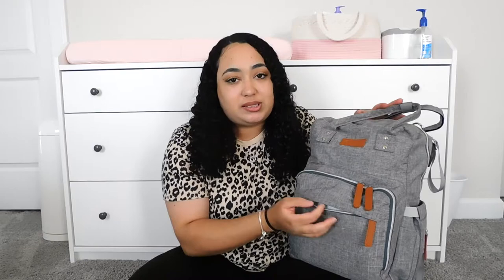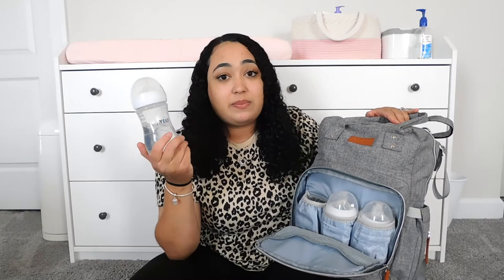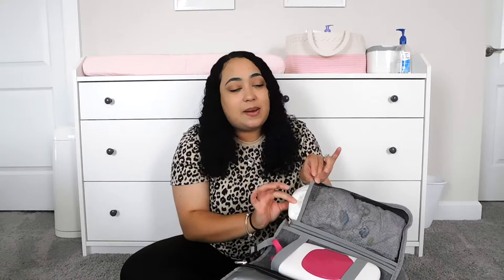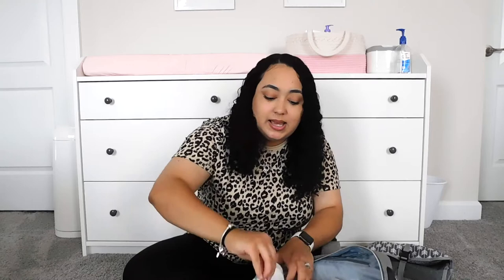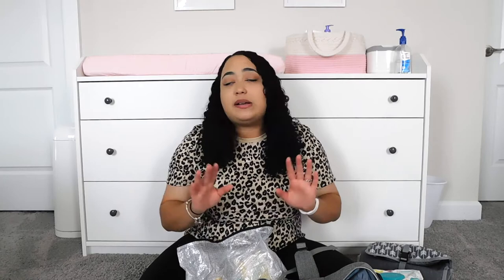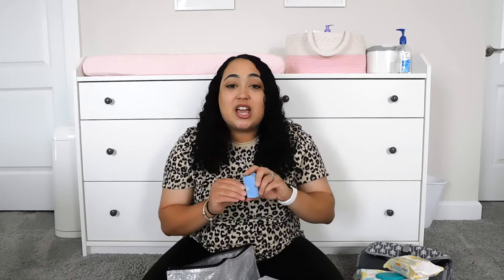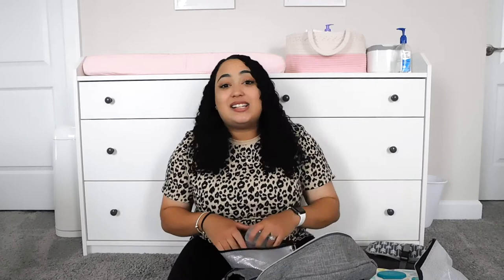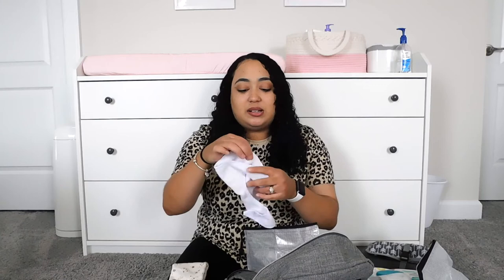WHAT'S IN MY DIAPER BAG | DIAPER BAG ESSENTIALS 2021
HELLO EVERYONE! Thank you so much for checking out my video! This week’s video is all about WHAT’S IN MY DIAPER BAG! With covid going on, we rarely go out, but I wanted to show you all what we bring along with us whenever we do venture out of the house! My diaper bag is filled with all of the baby essentials you would need for a day out. Stay safe and healthy!

xoxo
- Amber Raeschelle

LINKS

Diaper Bag
Zipper Pouches
Baby Einstein Toy
Dr. Brown’s Formula Container
Anker Battery Pack
Phillips Avent Bottles
Johnson’s Hand & Face Wipes
Ubbi Bags
Zarbee’s Face Balm
KiddyCare Portable Changing Station
Pacifier Case
Pacifier Wipes